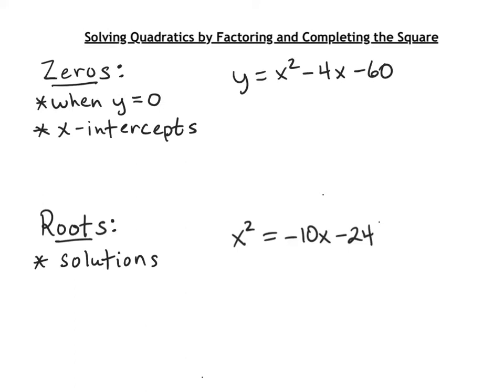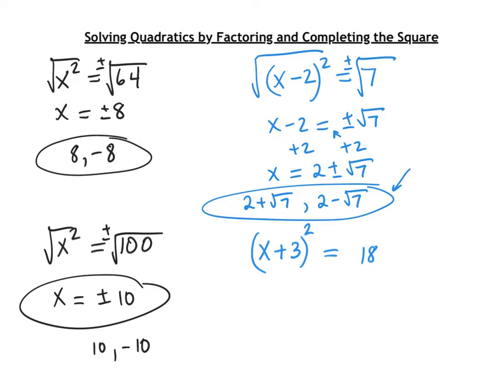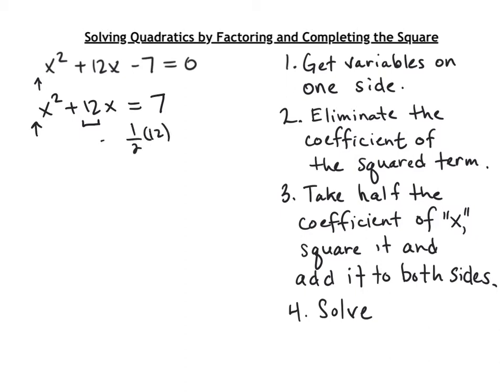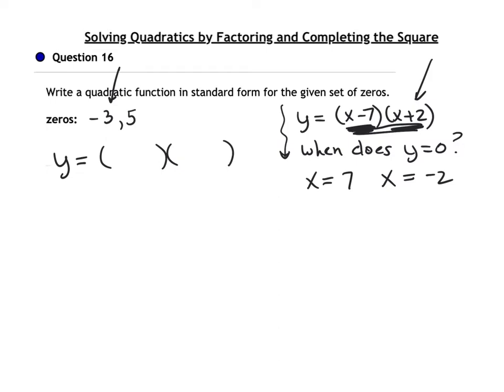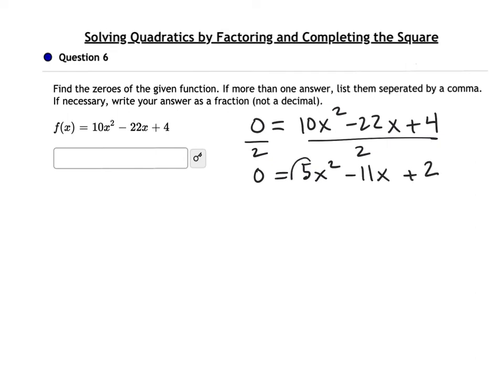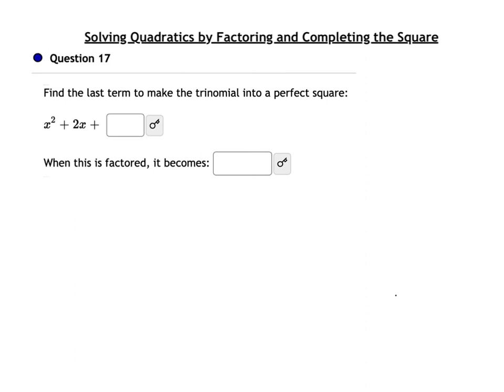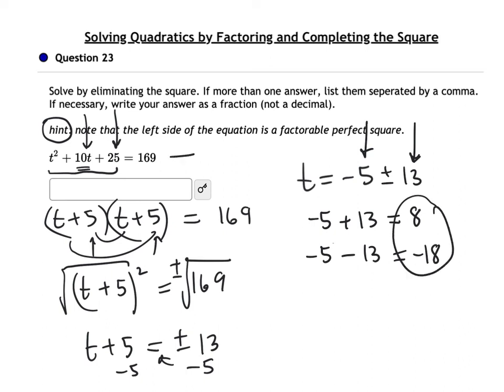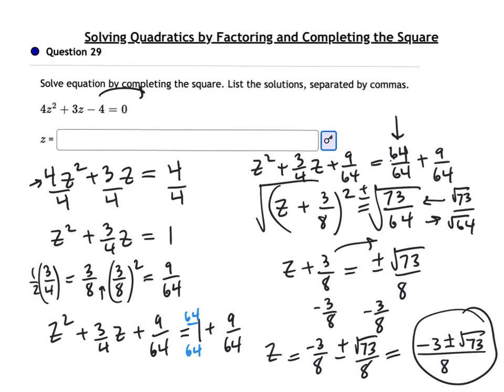Solving Quadratics by Factoring and Completing the Square